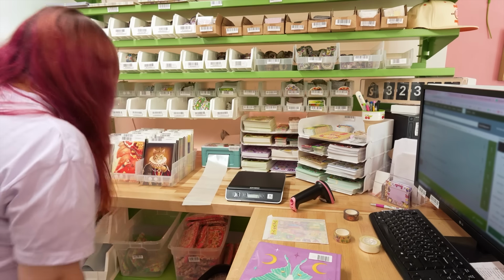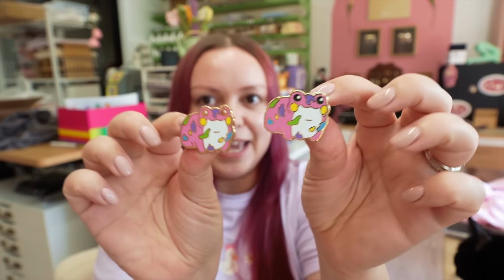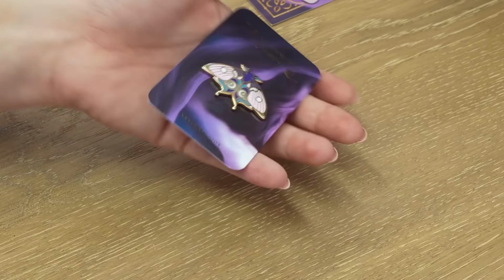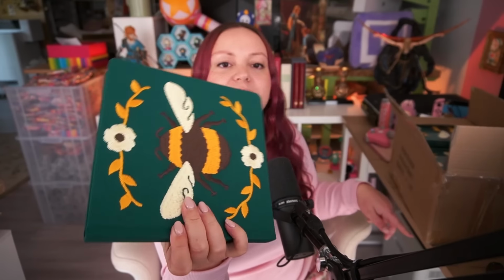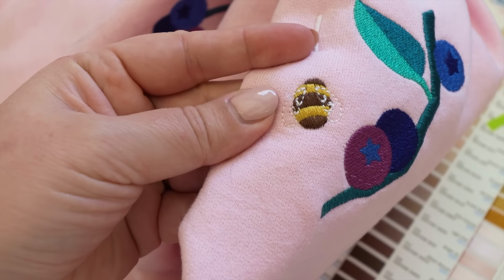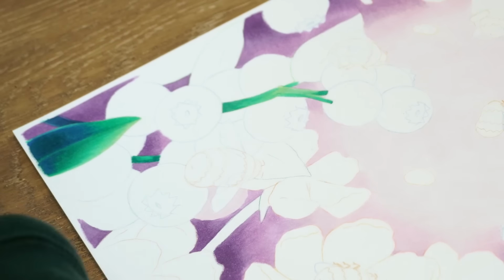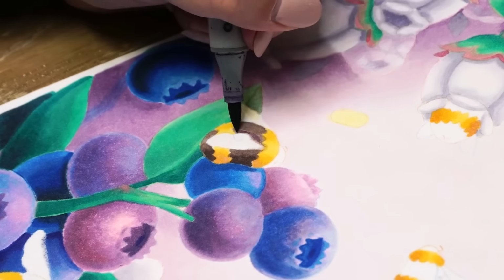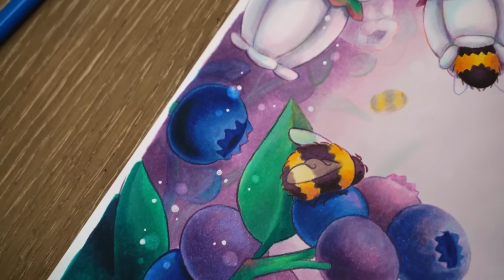Big Sketchbook Delivery & Bee Illustration